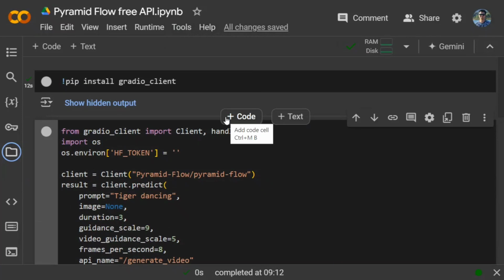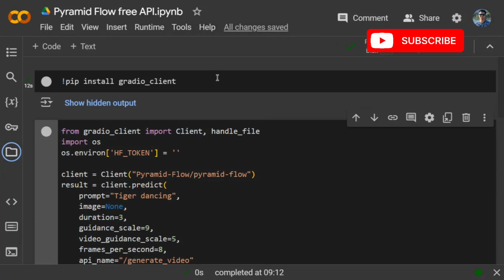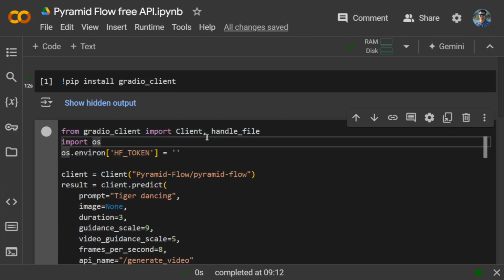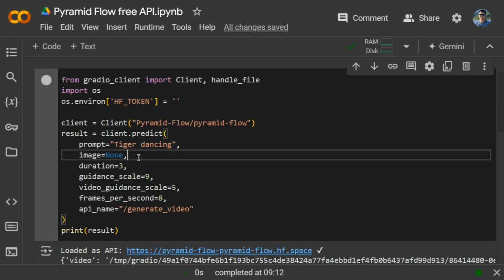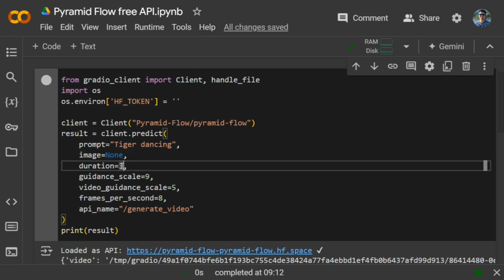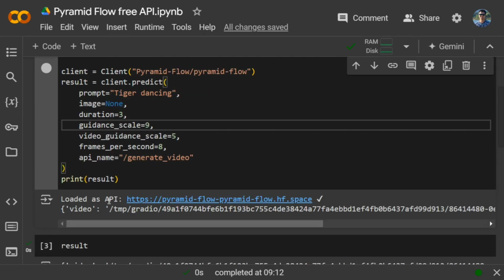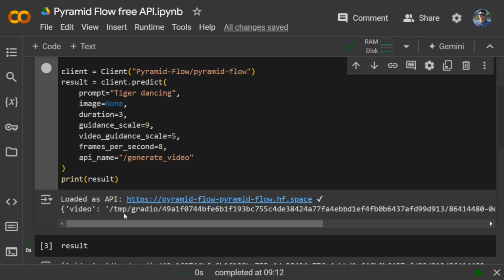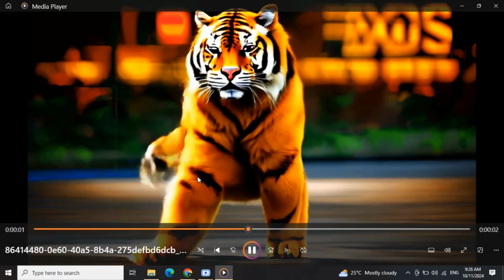Pyramid Flow free API for text-video Generation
This video demonstrates how to use Pyramid Flow, a new free text-video and Image-video model free API to generate AI content